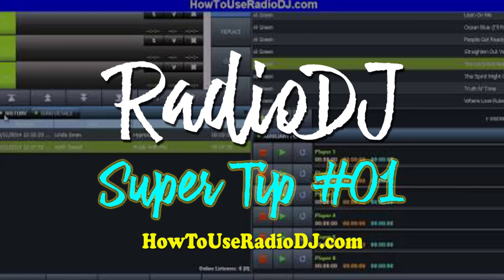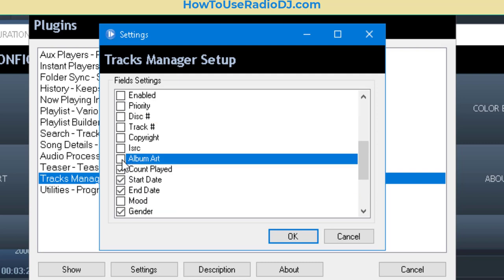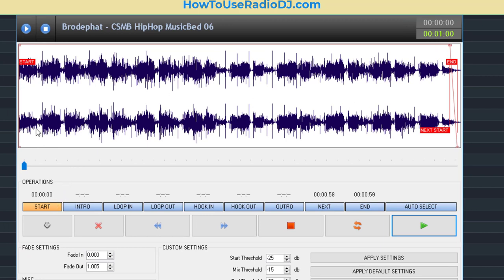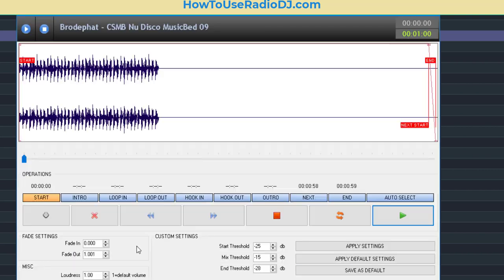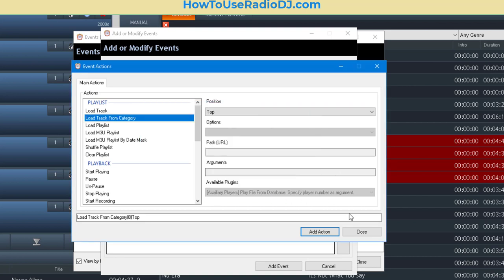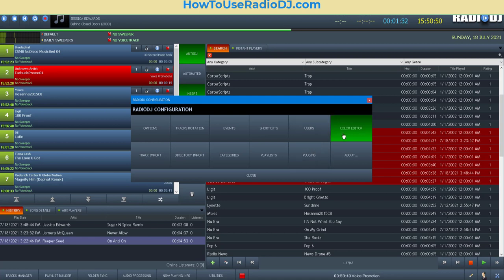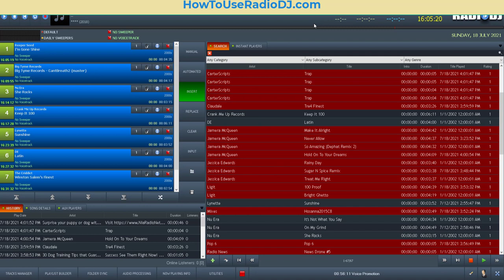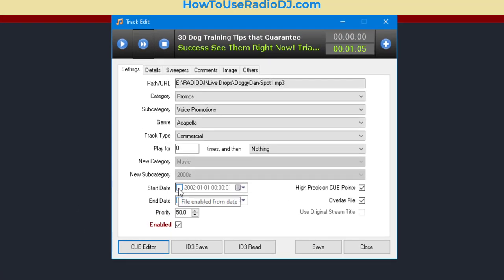RadioDJ Super Tip #01 [Music Beds]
"Magnify And Glorify" a.k.a. "Magnify Him" in this video was written by Roderick Carter by the artist Total Victory.